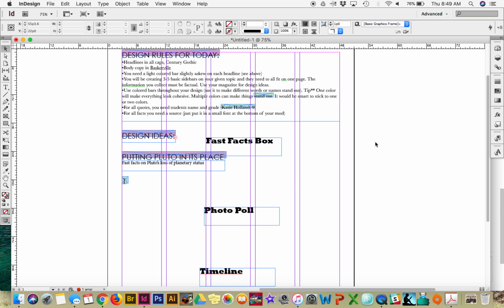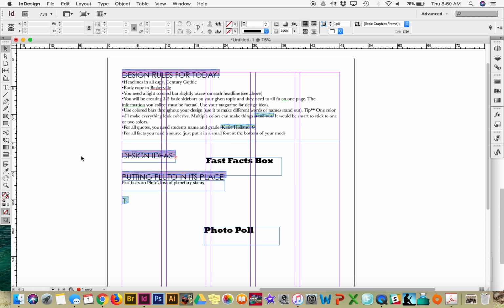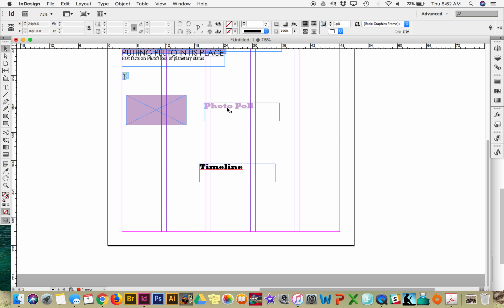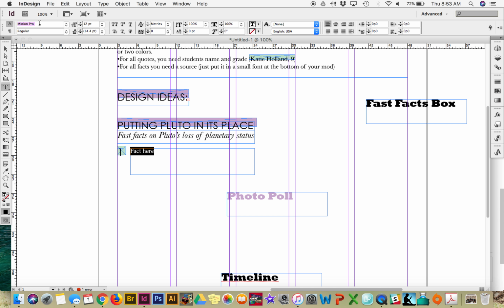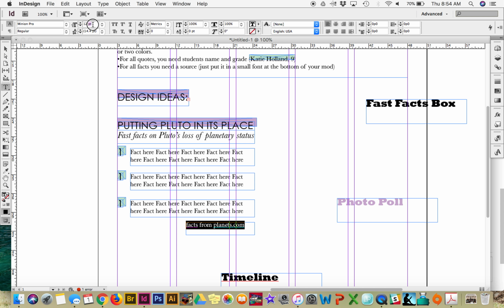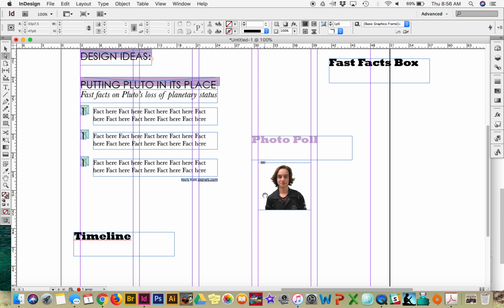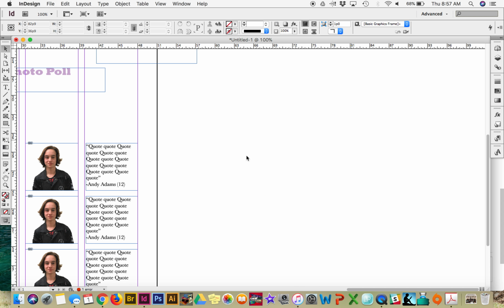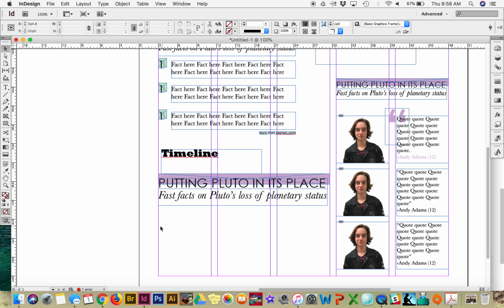Alternative Story Forms Part 1